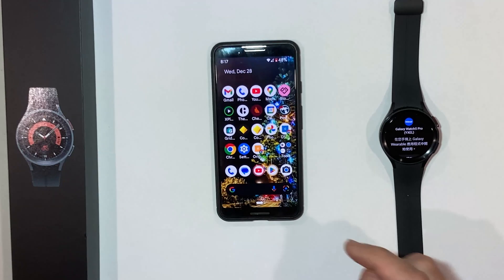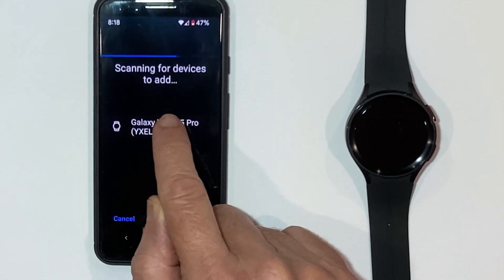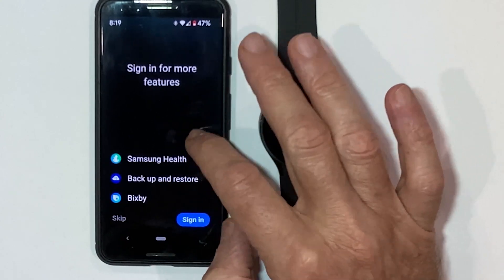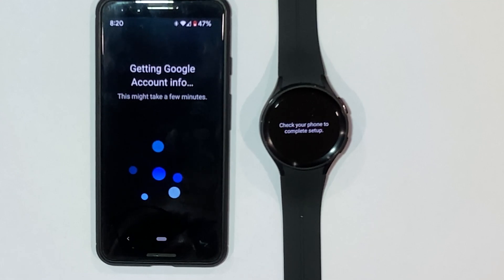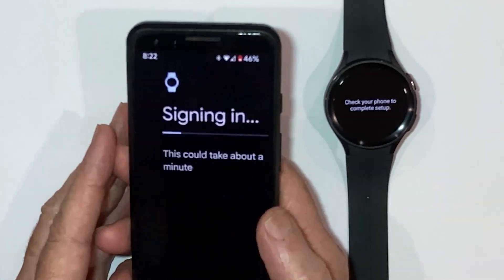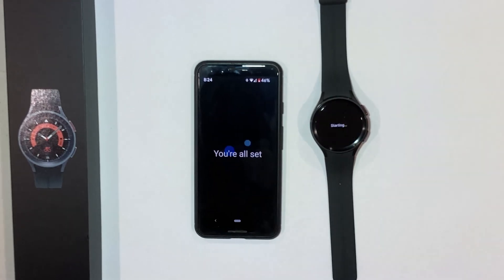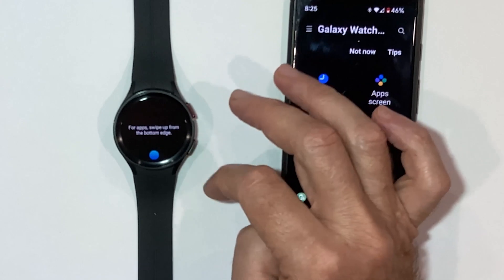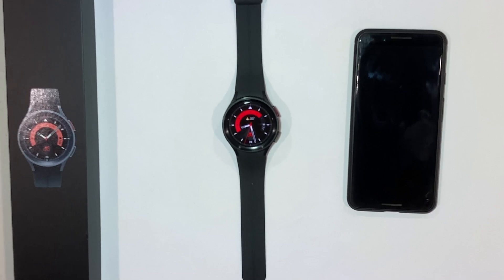Samsung Galaxy Watch 5 Pro Setup. I will show you how to get started. Install Wearable software easy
My example watch is the SAMSUNG Galaxy Watch 5 44mm Bluetooth Smartwatch w/Body, Health, Fitness and Sleep Tracker,  Sapphire Crystal Glass, GPS